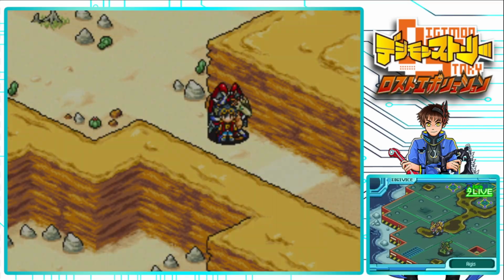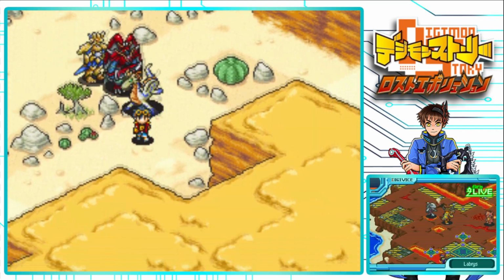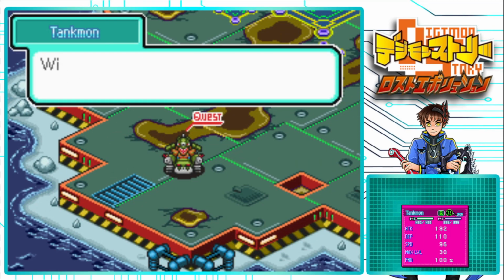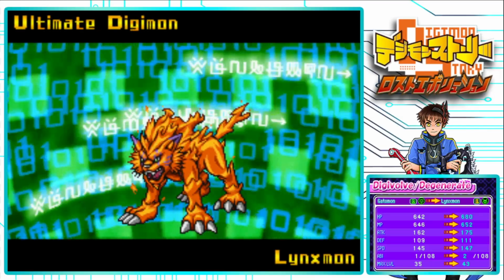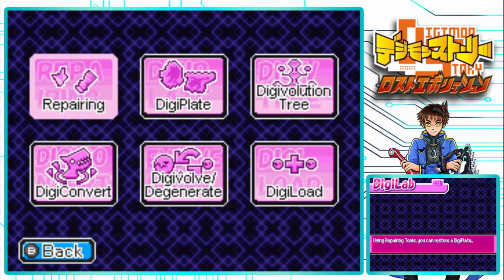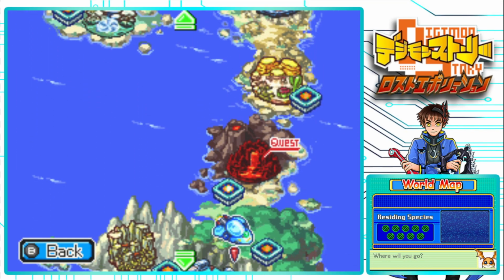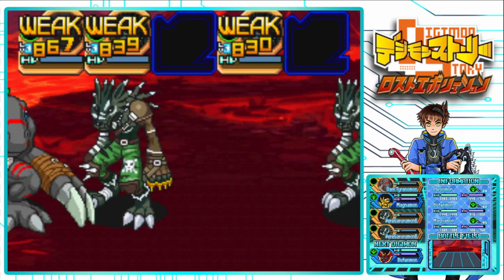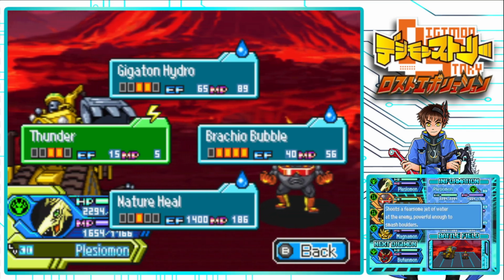Digimon Story: Lost Evolution Blind English Playthrough with Chaos part 53: Robbing Kenkimon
I'm taking his stupid lava drink

Digimon Story: Lost Evolution is a role-playing video game published by Bandai Namco Games for the Nintendo DS. It is the third game in the Digimon Story series, part of the greater Digimon franchise. The title was released exclusively in Japan on July 1, 2010.

A fan translation by Operation Decoded, who had fan translated previous Nintendo DS Digimon games, was released on January 1, 2023.

Players assume the role of either Shu or Kizuna, male and female Japanese fifth-graders respectively, who have just moved to a new district. After witnessing a luminous object falling into the mountains during a fireworks ceremony, they are transported to the Digital World, where they meet their Digimon partners. They are joined by classmates Hiroyuki, a curious troublemaker, and Asuka, a caring, older-sister type, along with Hiroyuki's second-grade younger sister Yui and her friend, a first-grader named Takuto. Together, they must aid their Digimon companions while thwarting a group of villains named Uno, Dos, and Tres.